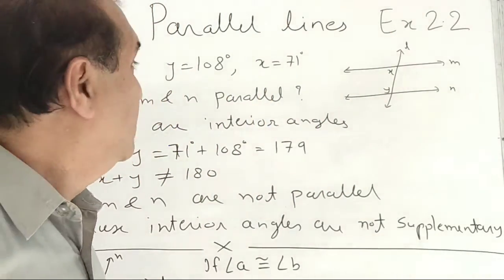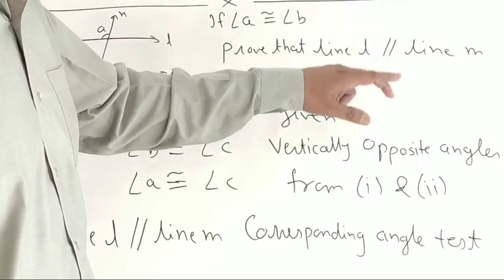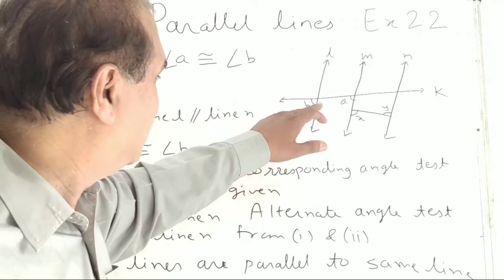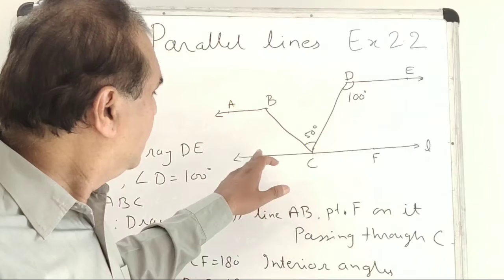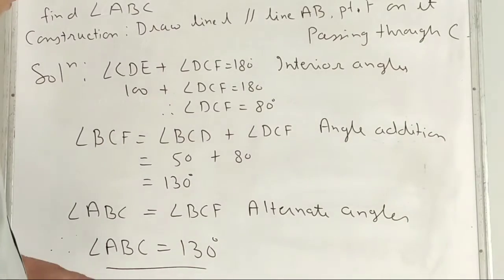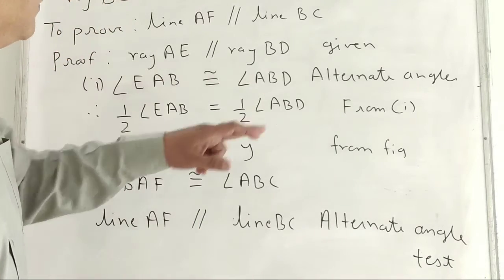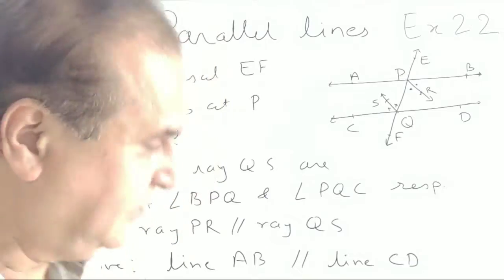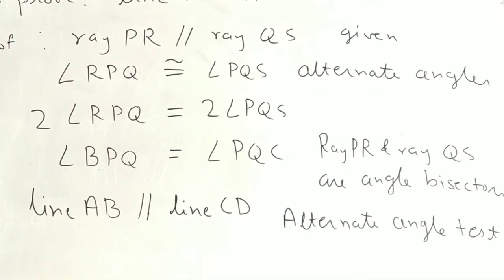Std IX Mah Board | SSC Board | M - 2 | Parallel Lines Ex. 2.2